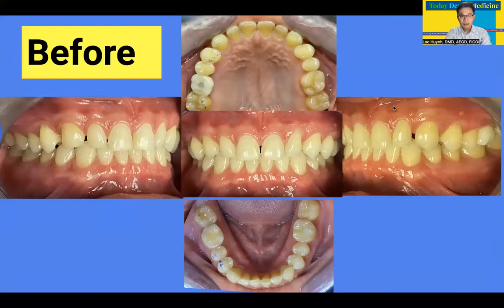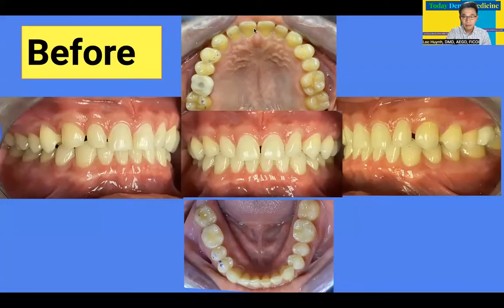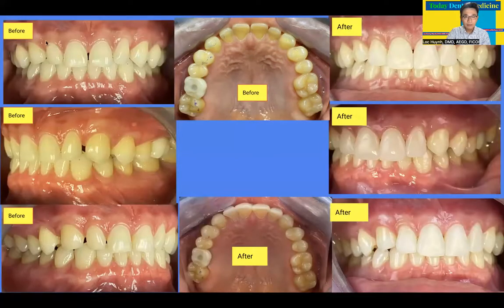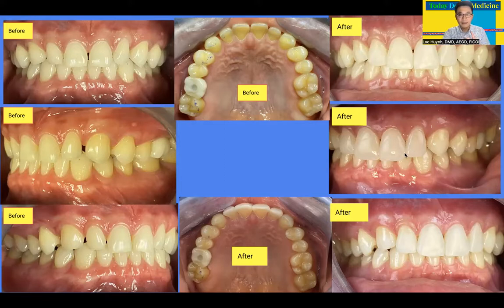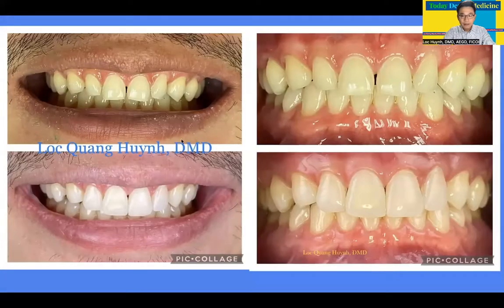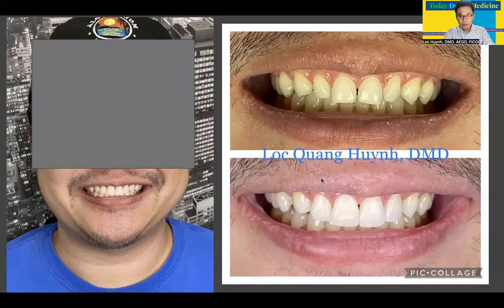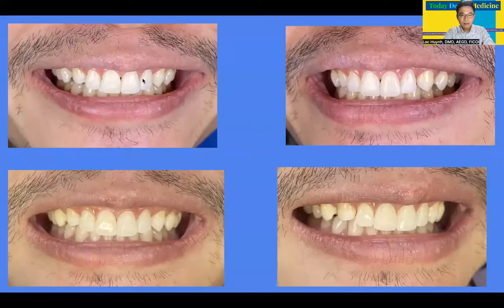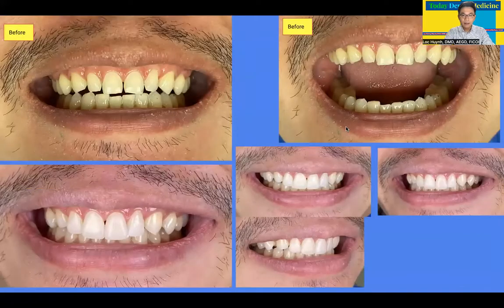Introduction To Iveneer.com. Case Report on Iveneer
If you haven’t heard about IVENEER technique before, let me introduce to everyone again, it is a fun, controllable, affordable and easy composite veneer technique that helps some of your cases (not all of the cases, just like implant, braces, Invisalign, denture).  It is one day or one appointment technique, no sending out to lab, minimally invasive technique. It work best with small tooth, chipped tooth, cracked tooth, space between teeth, emergency case, etc….Simply use the pre-fabricated veneer templates (comes with different sizes, small, large) and also use INJECTABLE Nano Composite (not Flowable).

The steps are simple, just like you do filling:

1. Remove all stains, decay, dark spots
2. Create the desirable Incisal length of the tooth by using clear plastic strip. Trim back when it is too long.( Choose the desirable shade for the tooth)
3. Place the template on the tooth and try on, to see if the size is correct, to minimize your work later on.
4. Place a Teflon around the cervical area like a core around the tooth neck. (Optional)
4.  Edge with acid, bonding
5.  Place the template on the tooth, making sure it is a sealed system, especially at the incisal and cervical portion.
6.  Place wedges in between teeth if needed (some cases, the template seems stable already, you might not need)
7. Inject INJECTABLE composite , cure enough to make sure all surrounding are well done.
8. Take out the template and smooth with polishing core discs, medium, light and finish with final polish paste.